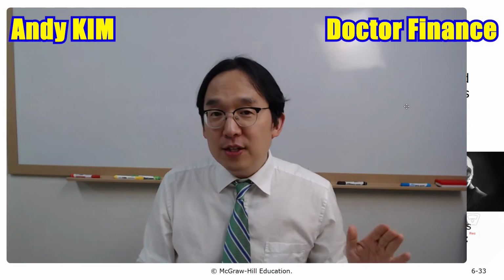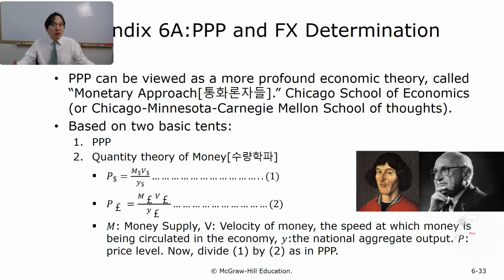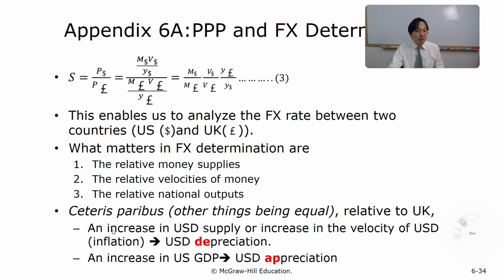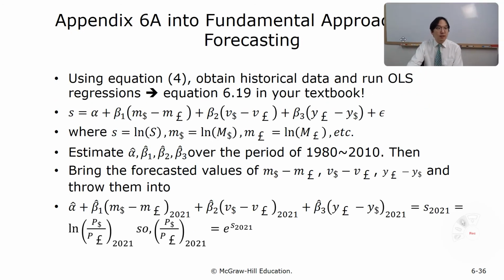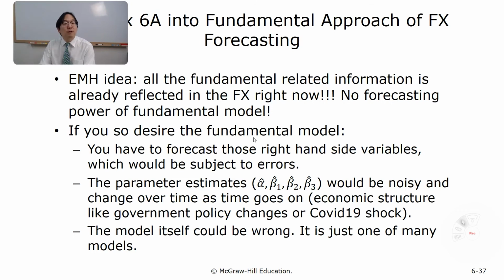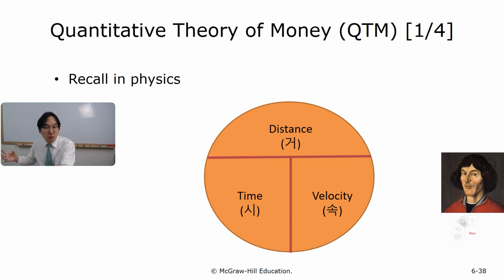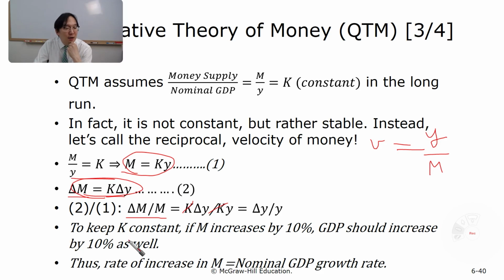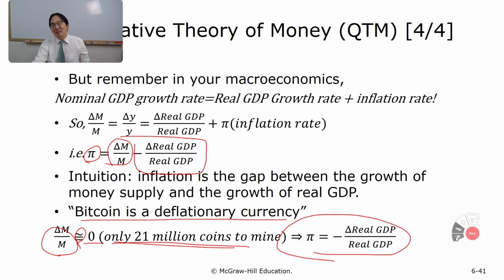International Finance Ch6 [8/8] Appendix Quantitative Theory of Money